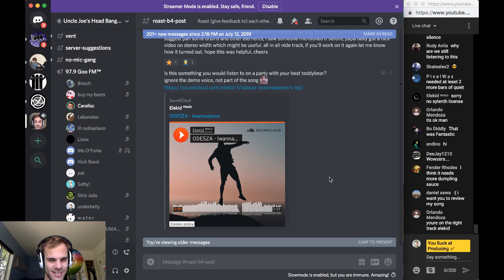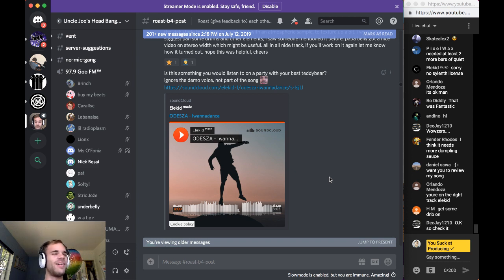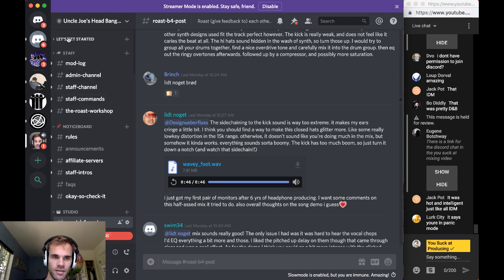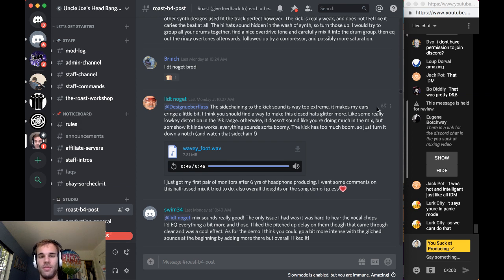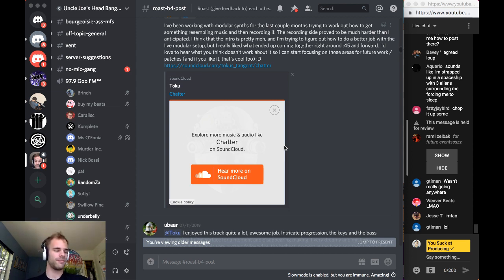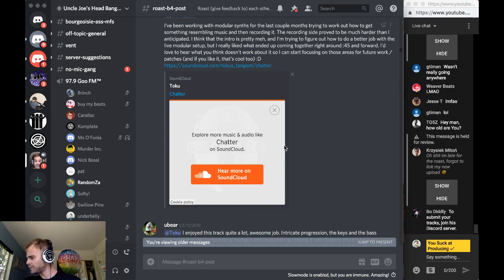Let's Roast Some Tracks